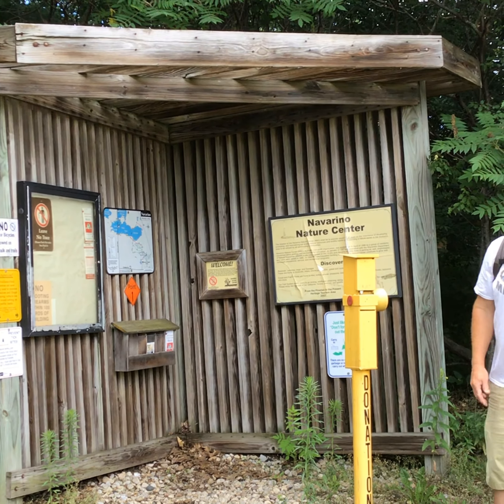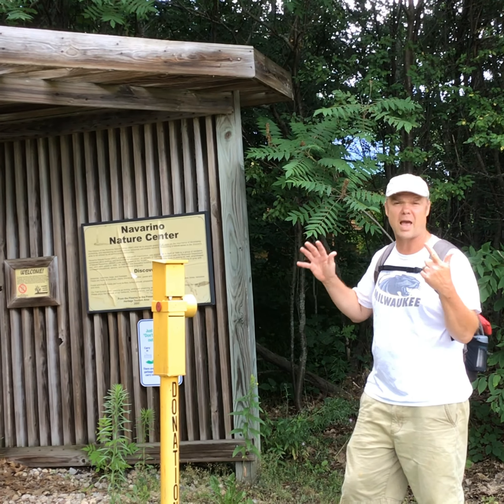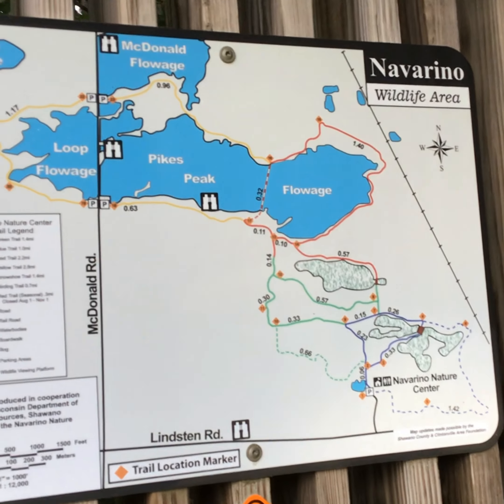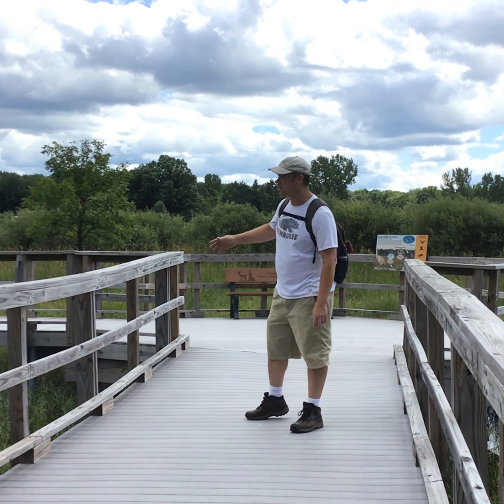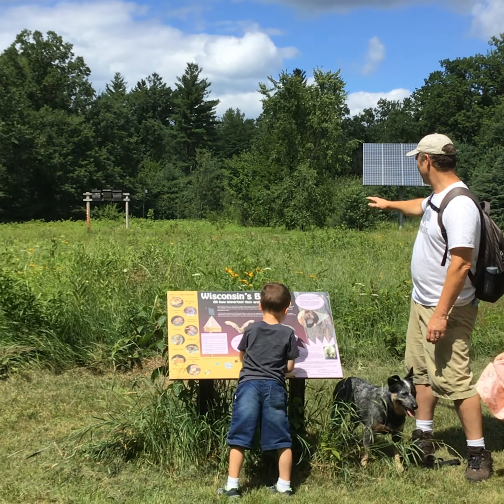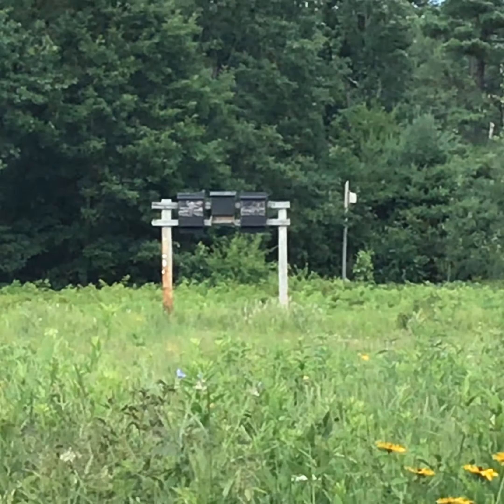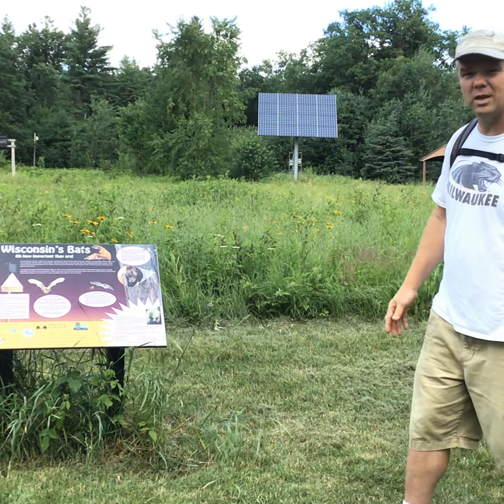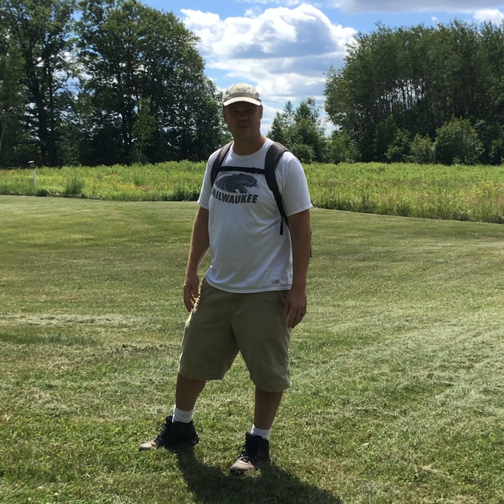Navarino Wildlife Area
We are exploring the Navarino Wildlife area today. Multiple trails network over the 15,000 acres. Check out the Nature Center to start your adventure!! Have fun!!